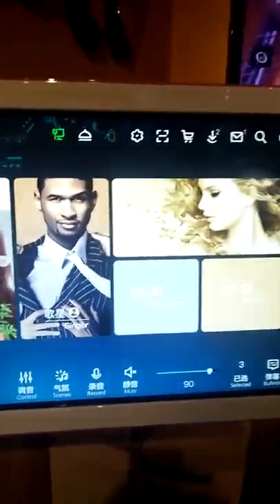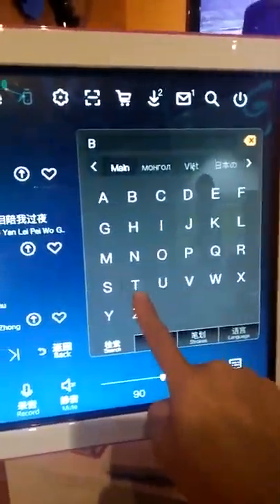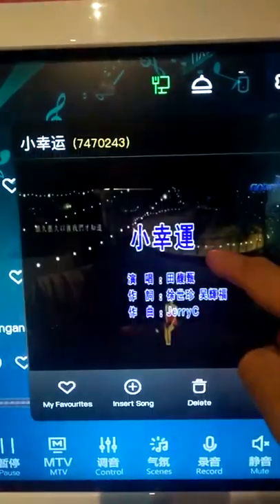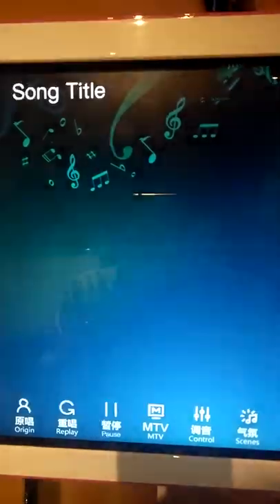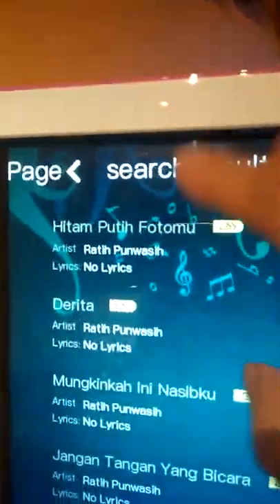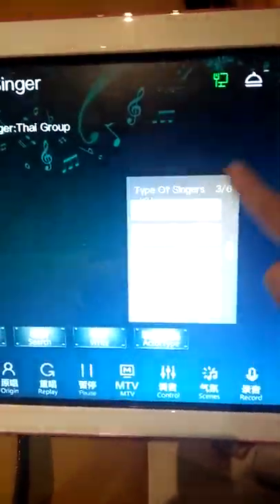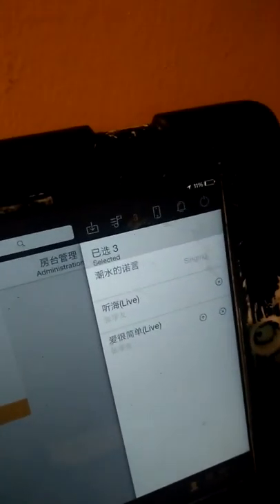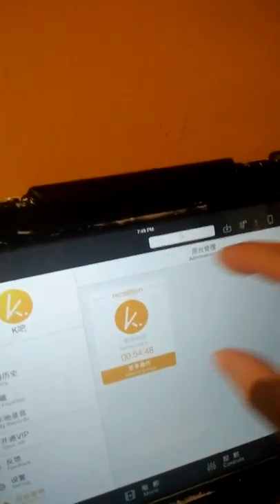Dual mode to select songs(Software V1.0.2)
On the touch screen, apart from using Acronym to select songs, you can spell out the full word of the song .
On the iPad-(Operator/Client) you can also use both Acronym or full word to select your requested song.

Works on Artiste name too